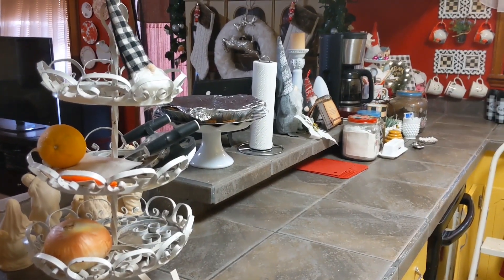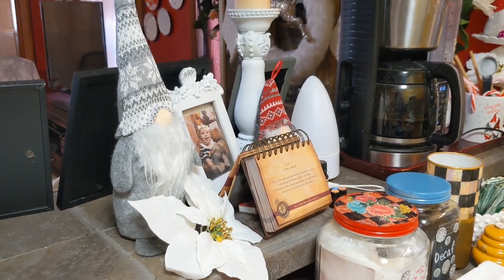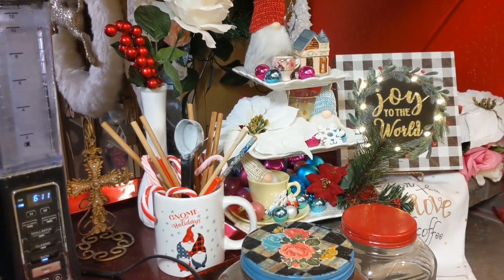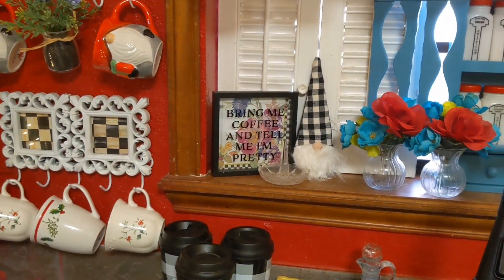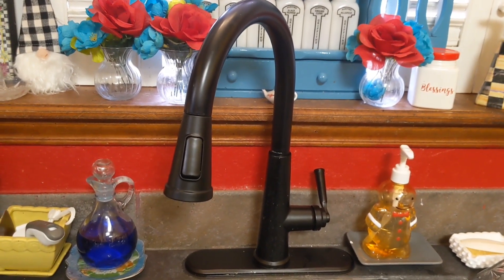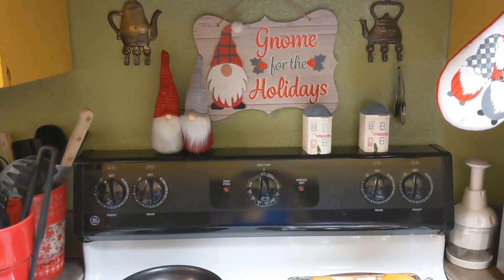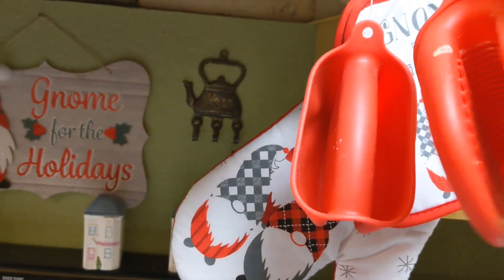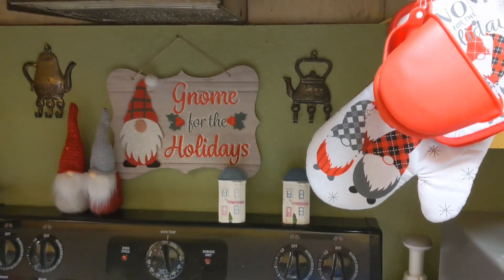Glitzy Glam's Gnome's for the Holidays Kitchen and Coffee Bar!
The Cutest Gnome's for the Holidays Kitchen and Coffee Bar!